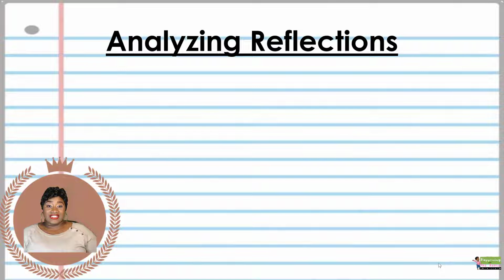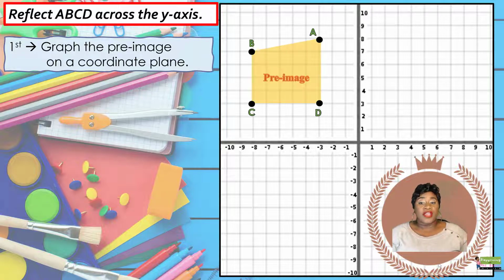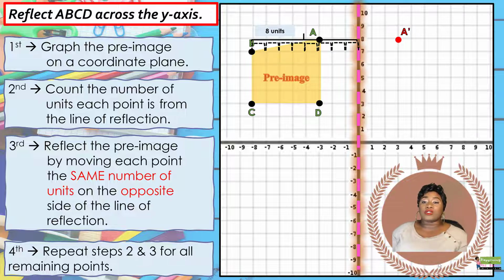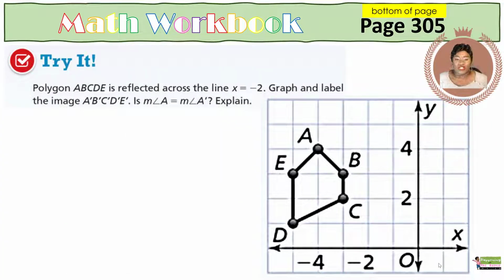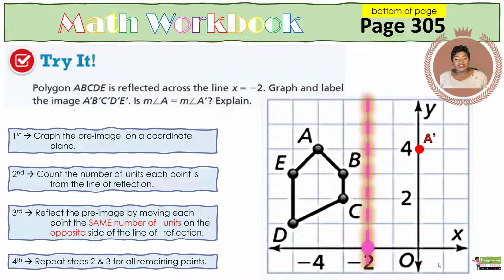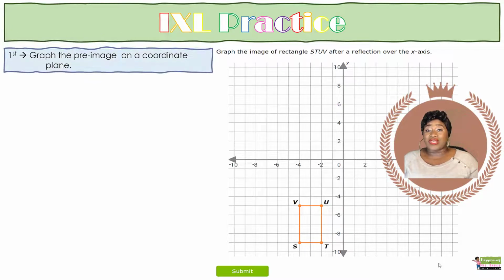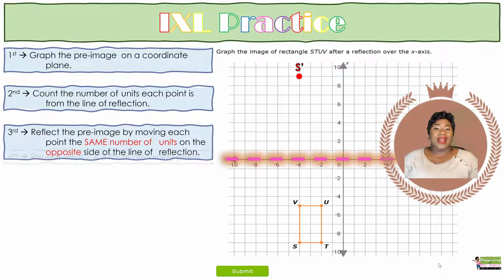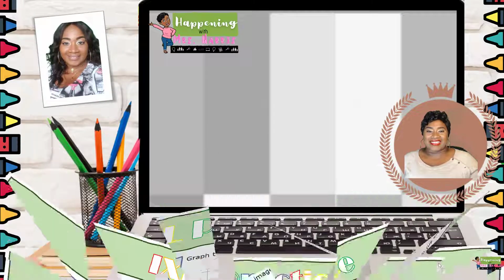Reflections on the Coordinate Plane (8th Grade Math)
Hey, hey!!!

Thanks in advance for watching my channel!

Timestamps:
00:00|| Introduction
00:48|| Notes & Vocabulary
01:58|| Example #1
04:57|| Example #2
07:37|| Example #3
10:56|| Assessment Goals

* You can view "Happening with Mrs. Harris" on ROKU Tv via the nuNew "ADDCT Network" on Mondays at 6:00 p.m. CST!!! 📺📱💻👩🏾‍💻

📍 West Point, Mississippi 39773